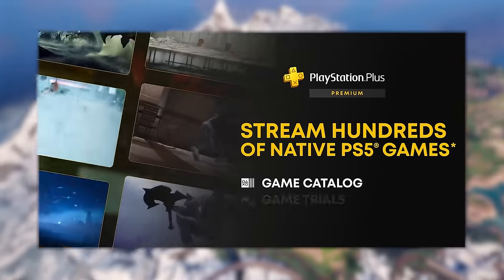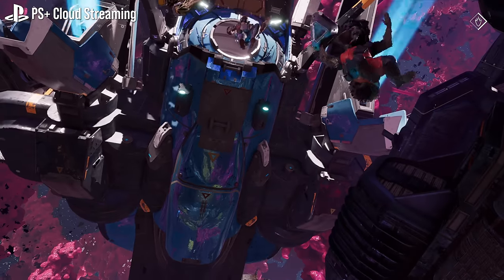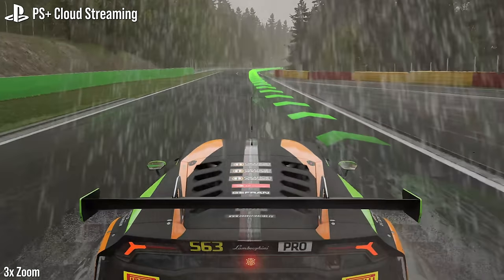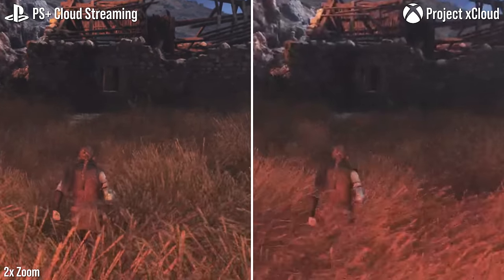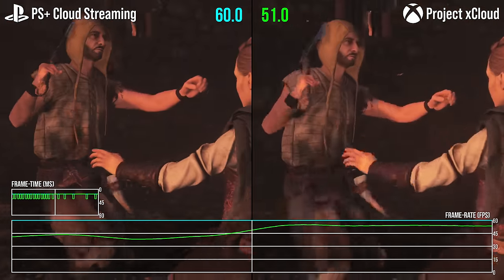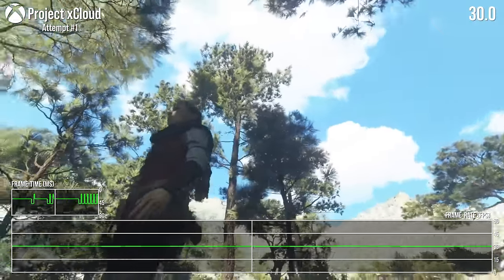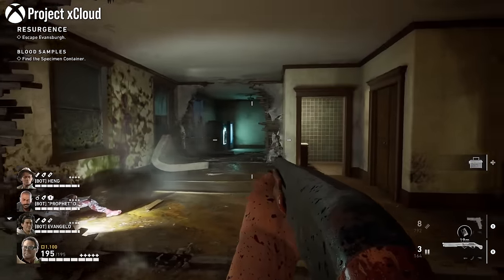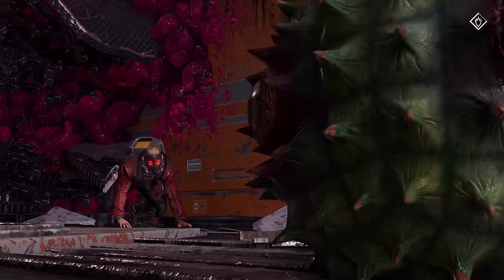PlayStation Plus Game Streaming vs Xbox xCloud: Image Quality/Lag Face-Off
Sony has added cloud streaming to the top-tier offering of its PlayStation Plus subscription service, so just how good or bad is it? Tom Morgan analyses the Sony offering, then pivots to Microsoft's Project xCloud, a part of its Game Pass Ultimate offering. How do the two systems compare in terms of game availability, image quality and latency? And just what are you getting with xCloud: Series X gaming or Series S? The answers are surprising.

00:00:00 Introduction
00:01:40 How PS+ Streaming Works
00:03:17 PS5 Install vs PS+ Cloud  Image Quality Compared
00:06:32 PS+ vs xCloud Image Quality Compared
00:07:58 Frame-Rate Tested (A Plague Tale Requiem)
00:11:50 Frame-Rate Tested (Resident Evil 2 Remake)
00:14:47 Latency Tests
00:17:13 Round-up/Verdict

Cloud thumbnail image derived from 'Above the Clouds' by Arun Kulshreshtha. It has been colour graded, cropped and logos overlaid.